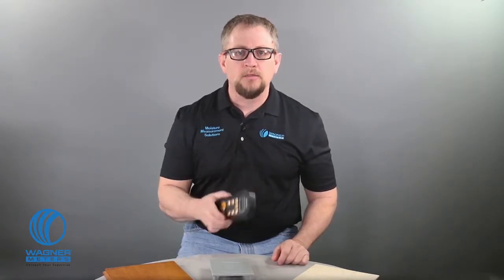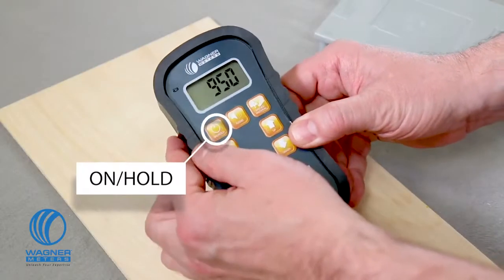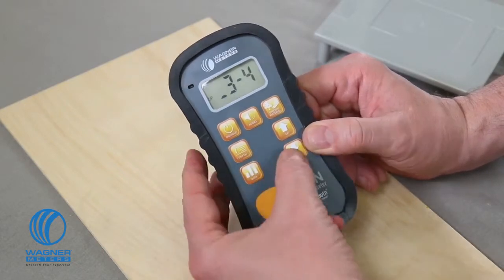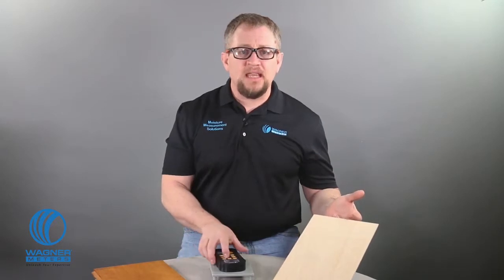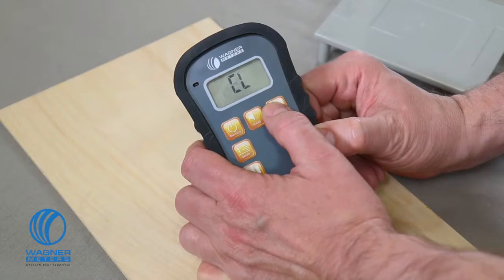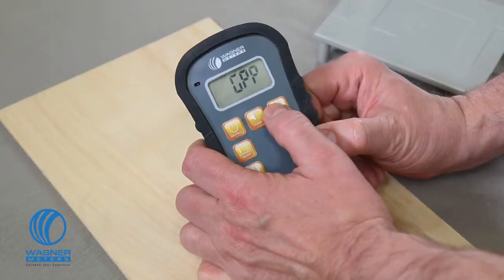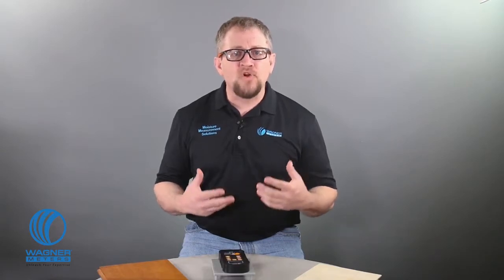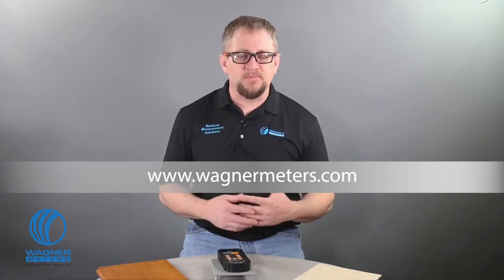Orion #950 - Get to Know the MoistureMeter 2019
Jason Spangler at Wagner Meters explains how the new Orion #950 moisture meter works.
Learn the in's and out's of the machine, and how to use this to its optimal settings.

Non-intrusive, Non-damaging pinless moisture measurement, measuring WITHIN, not just ON the wood.